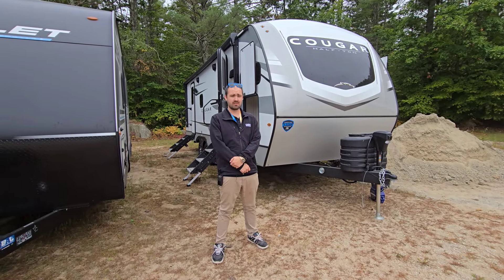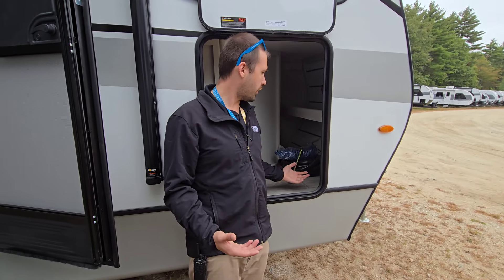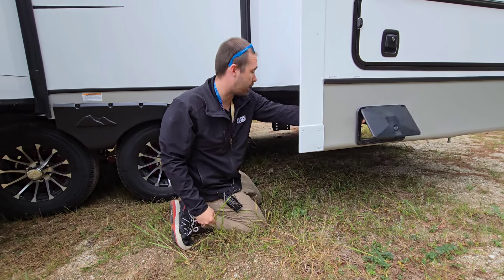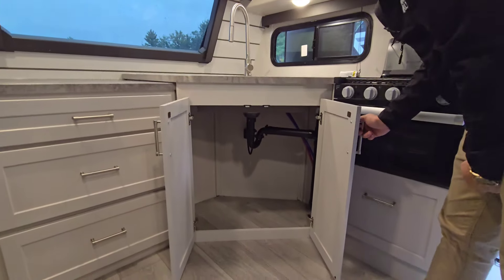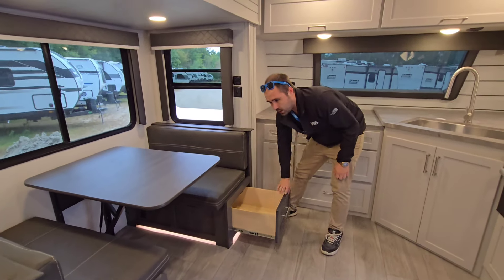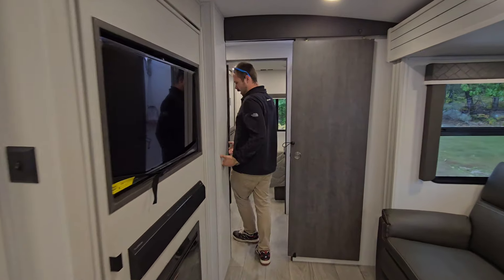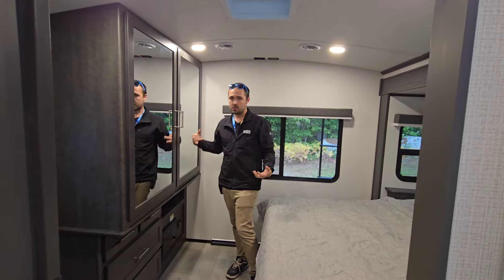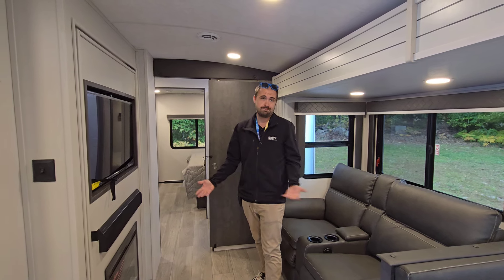2025 Keystone Cougar 25FKD | LOADED Couples Tailer Under 30'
Explore the ultimate couples camper under 30'! Join me on a walkthrough tour of the 2025 Keystone Cougar 25FKD, a luxurious camper perfect for two. This stunning RV packs high-end features into a compact 30' footprint. From sleek interior design to innovative storage solutions, see every detail that makes this model a standout. Whether you're upgrading your RV lifestyle or searching for the perfect couples retreat, this video has everything you need to know.